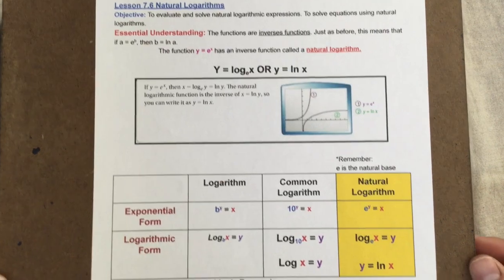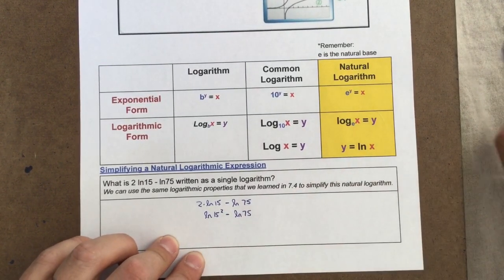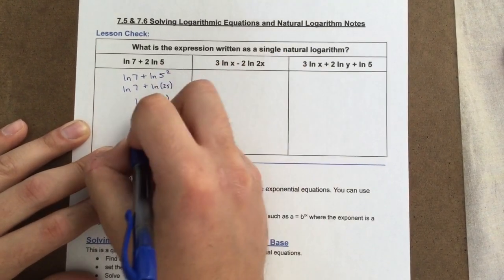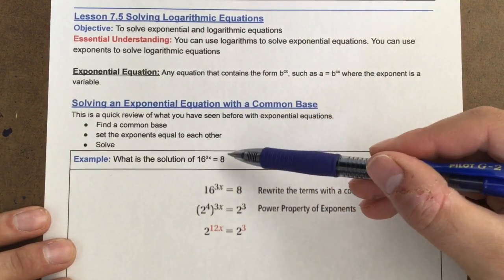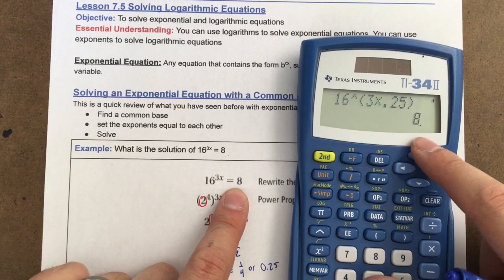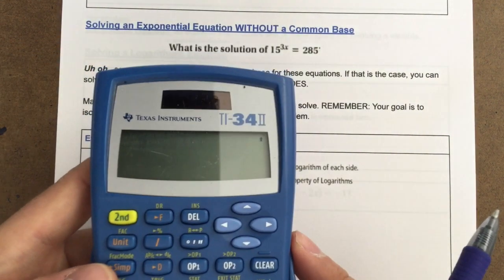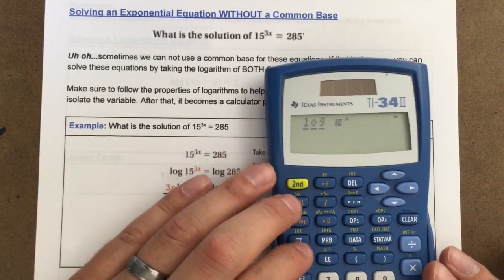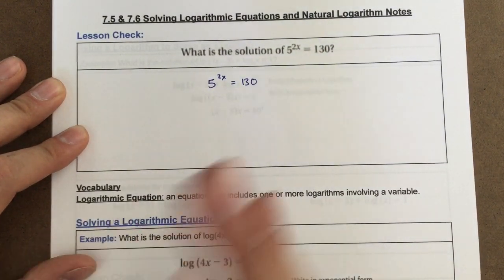Solving Exponential/Logarithmic Equations and Natural Logarithms (Part 1)